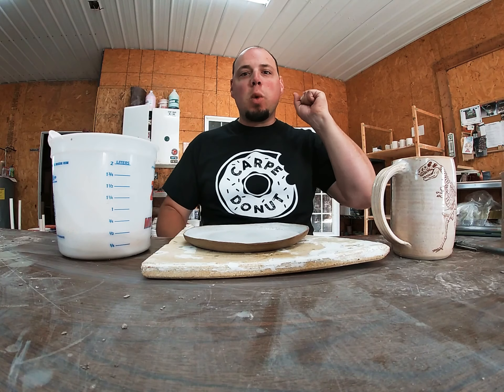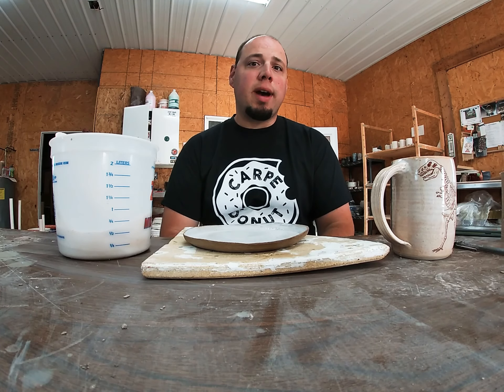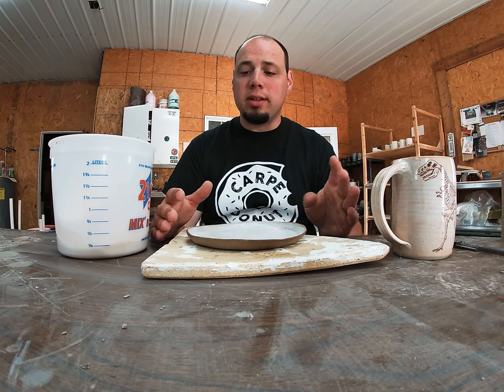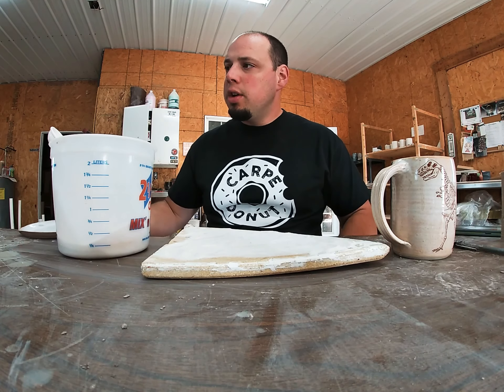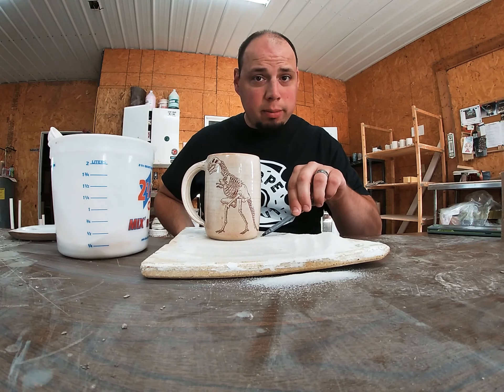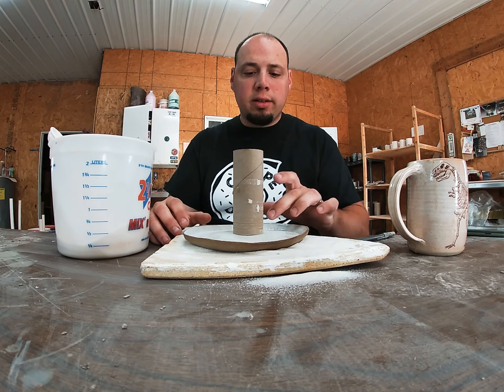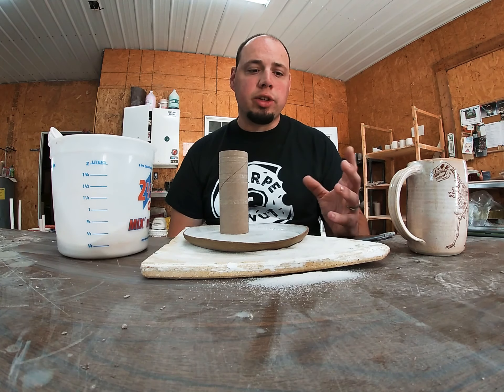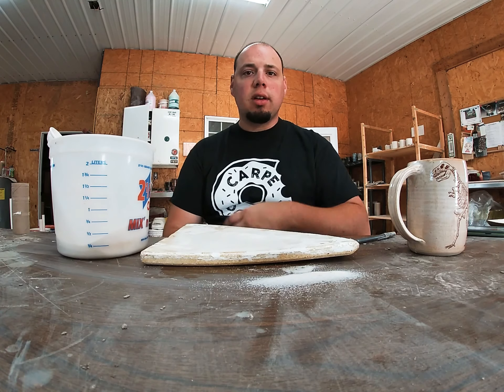Silica Sand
Chatting a bit about 3 ways that I use silica sand in my kiln!